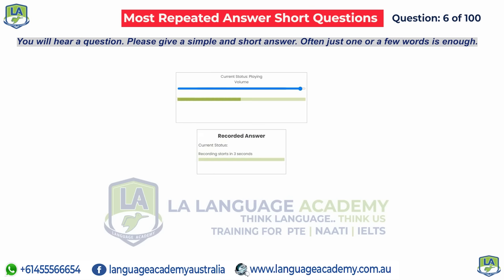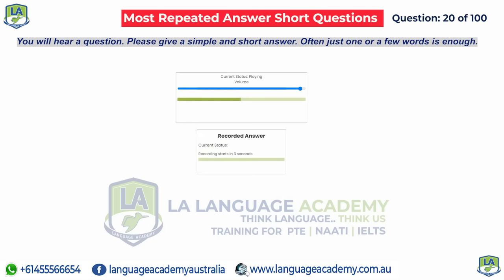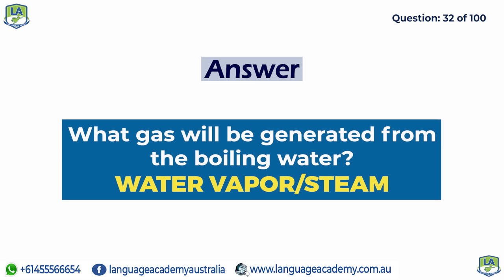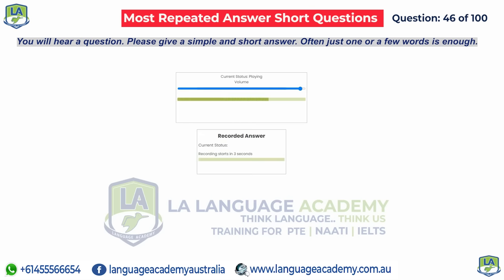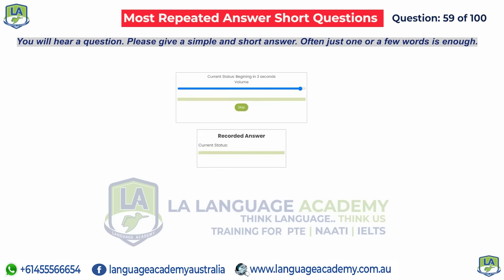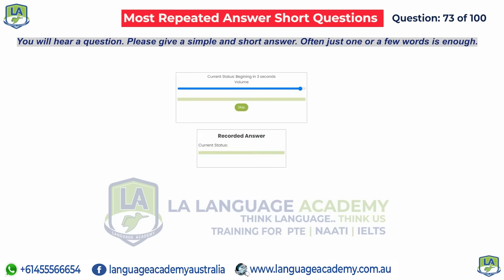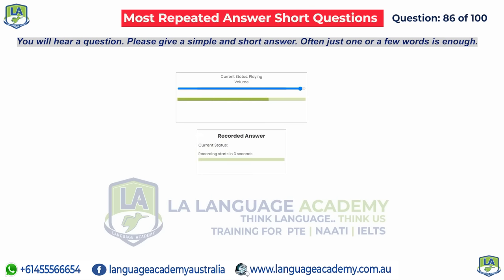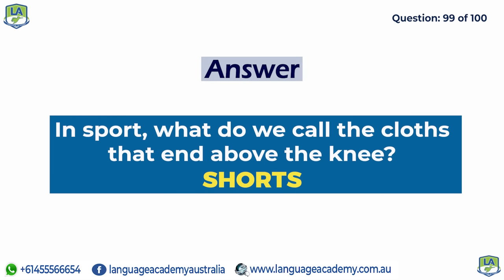PTE Speaking Answer Short Questions | May 2022 | Exam Predictions | Language Academy PTE NAATI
𝗔𝗳𝘁𝗲𝗿 𝗶𝗻-𝗱𝗲𝗽𝘁𝗵 𝗮𝗻𝗮𝗹𝘆𝘀𝗶𝘀 𝗮𝗻𝗱 𝗿𝗲𝘀𝗲𝗮𝗿𝗰𝗵, our team has 𝘀𝗵𝗼𝗿𝘁𝗹𝗶𝘀𝘁𝗲𝗱 these 𝗔𝗻𝘀𝘄𝗲𝗿 𝗦𝗵𝗼𝗿𝘁 𝗤𝘂𝗲𝘀𝘁𝗶𝗼𝗻𝘀 which have the highest probability of being in 𝘆𝗼𝘂𝗿 𝗲𝘅𝗮𝗺. This video 𝘄𝗶𝗹𝗹 𝗴𝗶𝘃𝗲 𝘆𝗼𝘂 𝗮 𝗰𝗹𝗲𝗮𝗿 𝗶𝗱𝗲𝗮 of the 𝗱𝗶𝗳𝗳𝗶𝗰𝘂𝗹𝘁𝘆 𝗹𝗲𝘃𝗲𝗹 𝗼𝗳 𝘁𝗵𝗲 𝗲𝘅𝗮𝗺 and 𝘂𝘀𝗲𝗳𝘂𝗹 𝗶𝗻𝘀𝗶𝗴𝗵𝘁𝘀 𝗶𝗻 𝗿𝗲𝗴𝗮𝗿𝗱𝘀 𝘁𝗼 𝘁𝗵𝗶𝘀 𝘁𝗮𝘀𝗸.

𝘄𝘄𝘄.𝗹𝗮𝗻𝗴𝘂𝗮𝗴𝗲𝗮𝗰𝗮𝗱𝗲𝗺𝘆.𝗰𝗼𝗺.𝗮𝘂